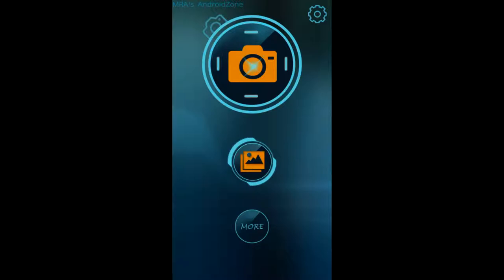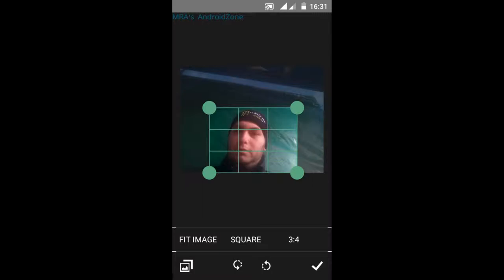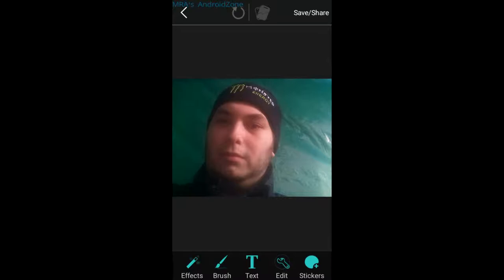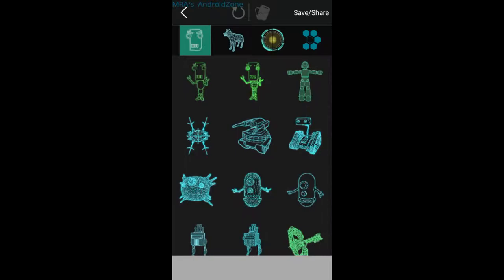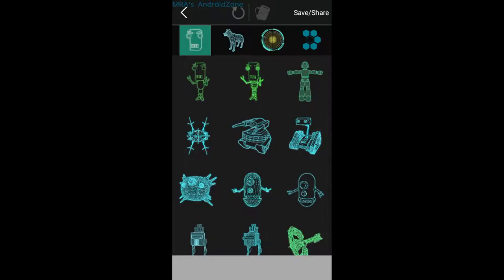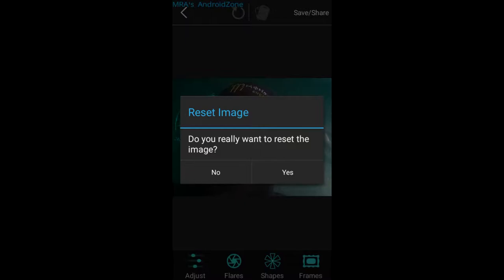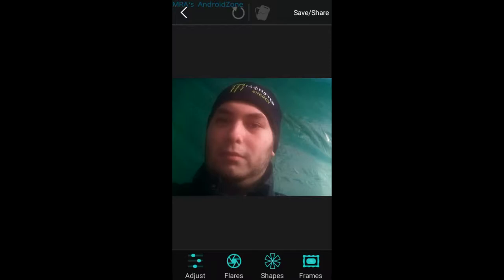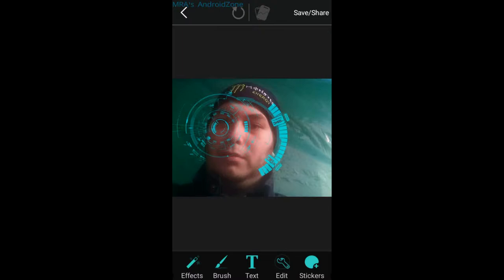Jarvis Photo Editor(by Samurai Generation)-Recommended App #41 APP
0:00-2:08 IntroPART & IntroAPPS

Jarvis Photo Editor(by Samurai Generation).

In the section of the Apps are included: Widgets, obviously Apps, Live Wallpapers, Themes, Home Screen Launchers also called Home Launchers.